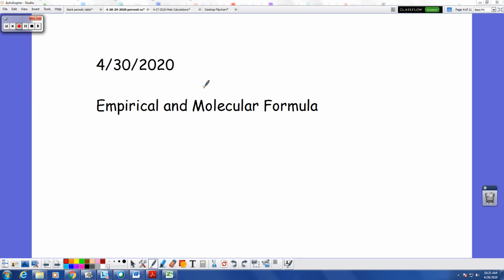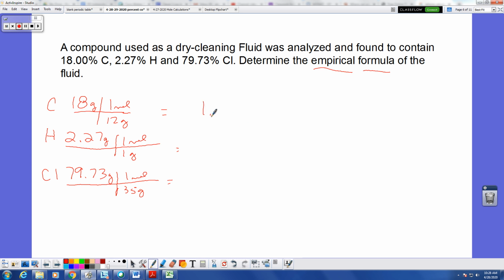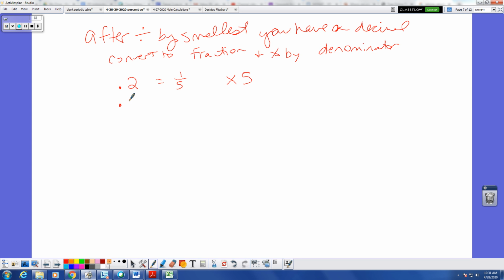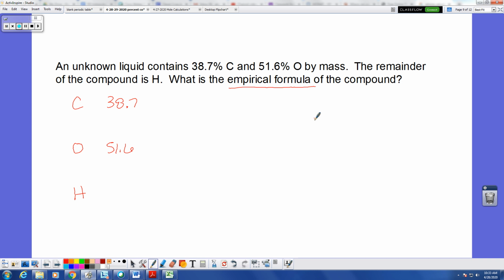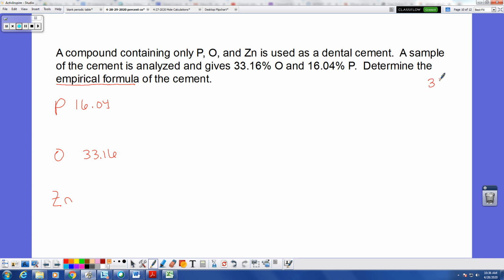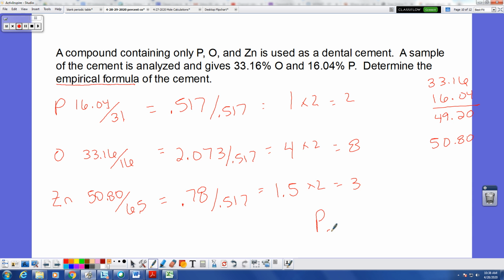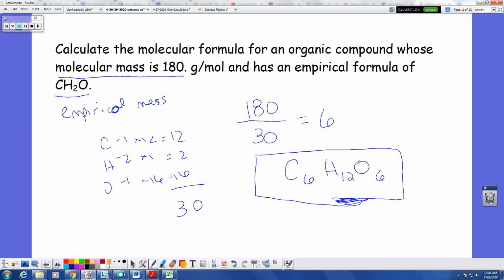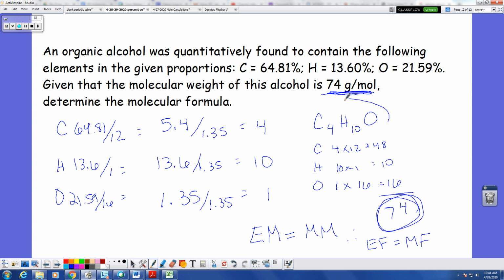4/30/2020 Empirical and Molecular Formula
Calculations to determine the empirical and molecular formulas